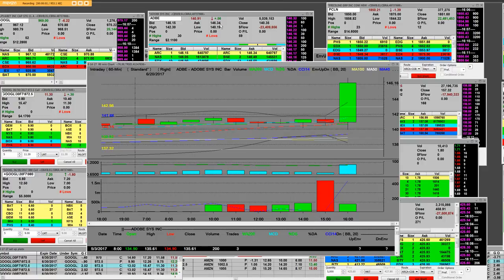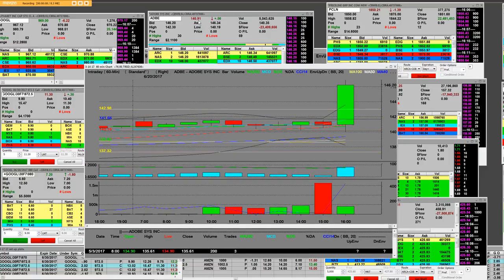Adobe Systems 140 call options beats by $0.07, beats on revs; guides Q3 EPS above consensus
Adobe Systems 140 call options  beats by $0.07, beats on revs; guides Q3 EPS above consensus, revs above consensus

Adobe Systems beats by $0.07, beats on revs; guides Q3 EPS above consensus, revs above consensus  (140.91 +0.56)
• Reports Q2 (May) earnings of $1.02 per share, excluding non-recurring items, $0.07 better than the Capital IQ Consensus of $0.95; revenues rose 26.7% year/year to $1.77 bln vs the $1.73 bln Capital IQ Consensus.
• Co issues upside guidance for Q3, sees EPS of ~$1.00, excluding non-recurring items, vs. $0.97 Capital IQ Consensus Estimate; sees Q3 revs of ~$1.815 bln vs. $1.8 bln Capital IQ Consensus Estimate. Co expects to achieve approximately $300 million of net new Digital Media ARR